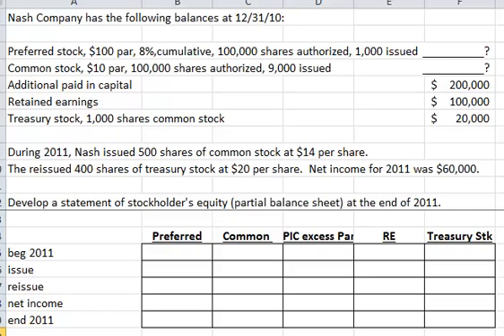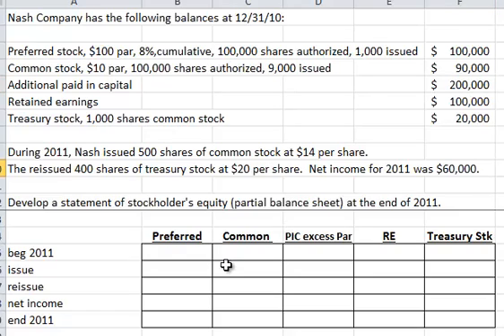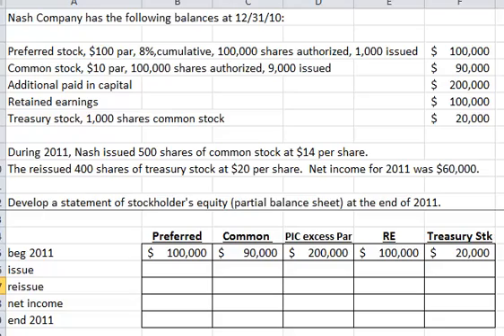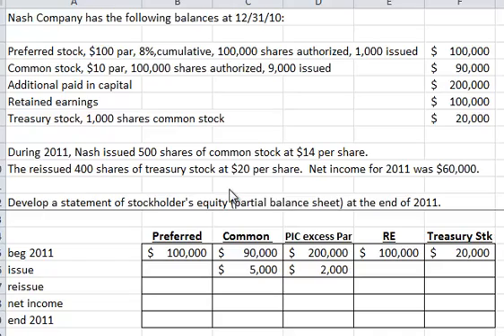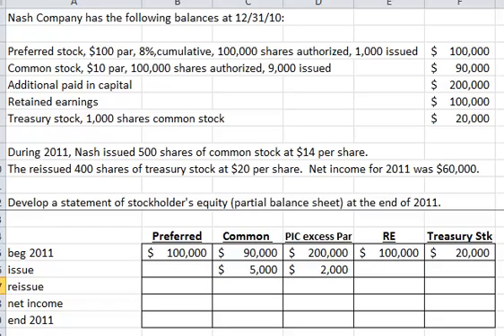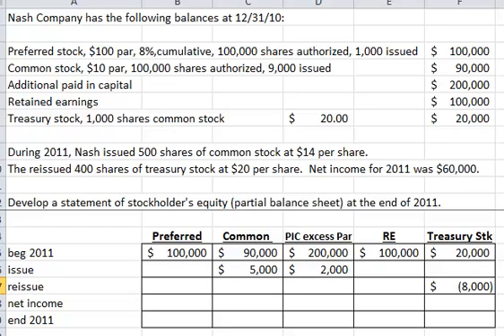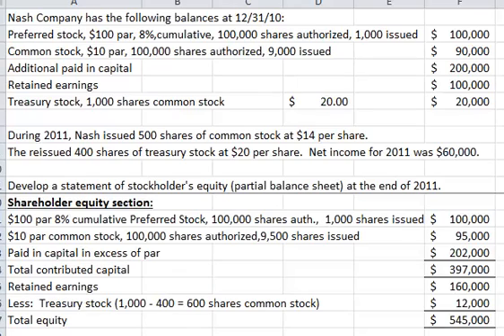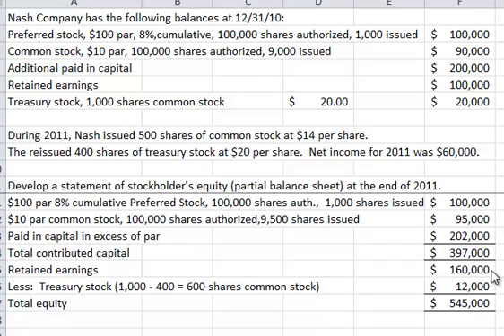acct 2101 Nash Co equity events CLASS ACTIVITY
Records equity transaction in the equity accounts and builds an equity section of the balance sheet in "good form."